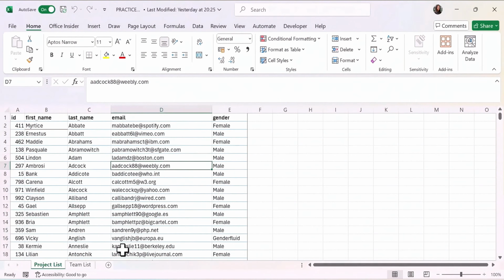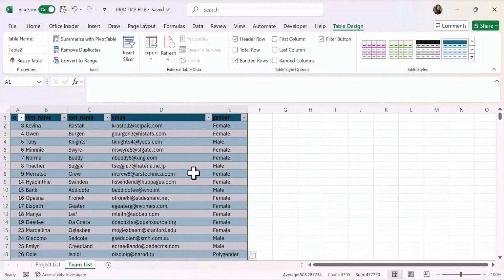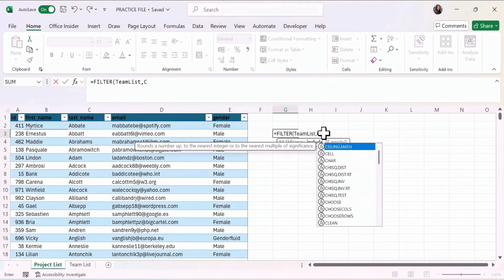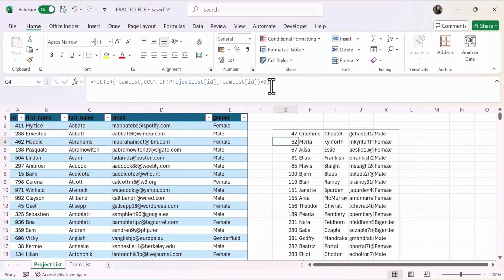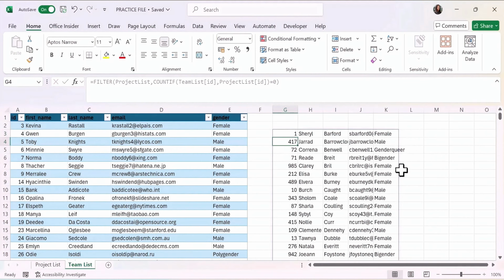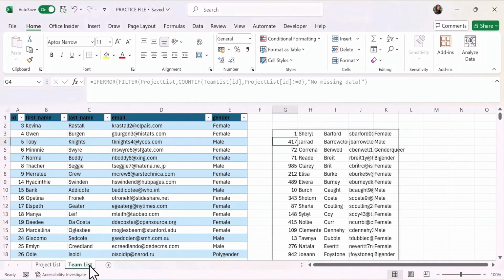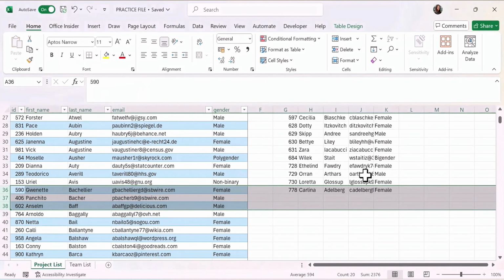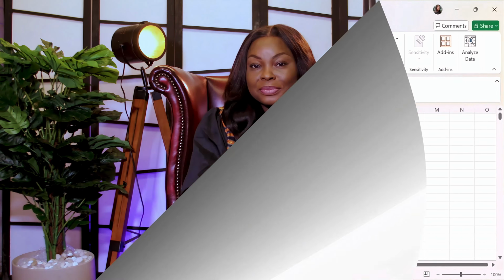How to Compare Two Lists in Excel | Dynamic Missing Rows Analysis with FILTER & COUNTIF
This is such an excellent way to compare two lists or data in Excel using the Filter Function along with the Sort, CountIf and IfError functions. You get a list of all the missing records from one table compared to another and vice versa. Visually list missing data when comparing two lists.

Microsoft Tips and Tricks and learning how to be more efficient and effective

✅ Excel Shortcuts -

1. Sigma Lense
2. Canon Lense